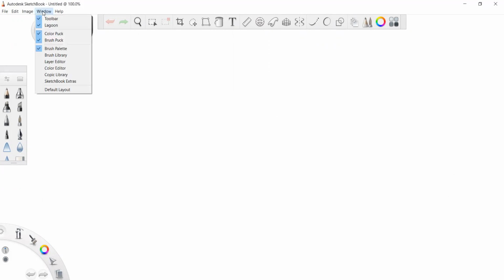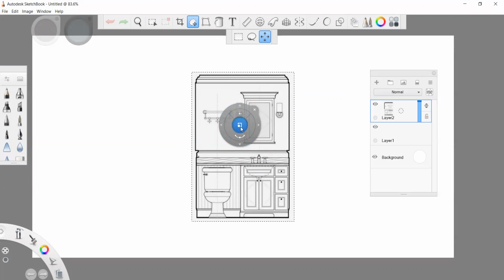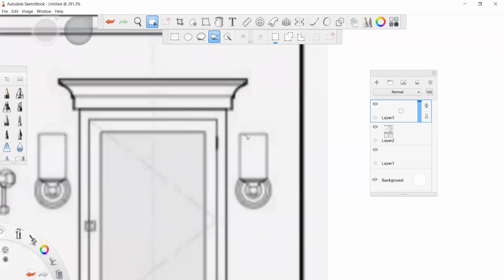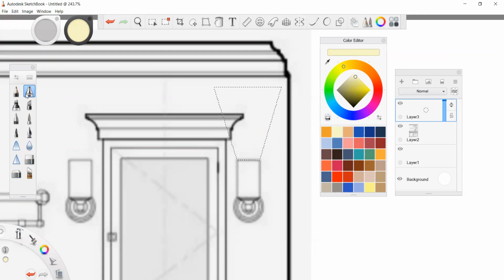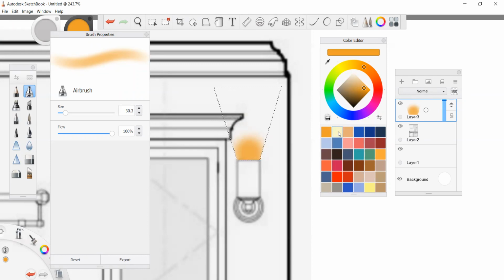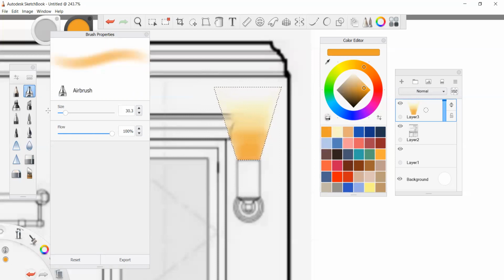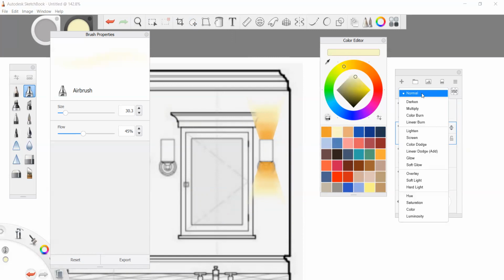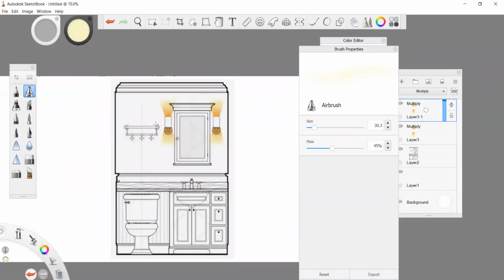Sketchbook Interior Rendering (Lighting Effects CAD Interior Elevation in Sketchbook Pro Part 1)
How to add lighting effects to CAD interior elevation using sketchbook Pro simple tools.